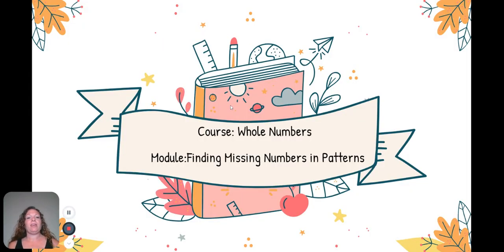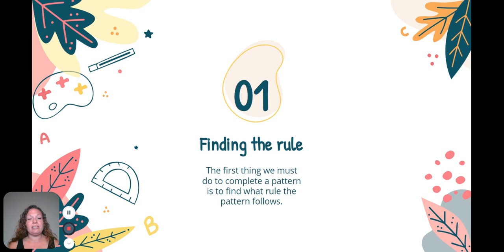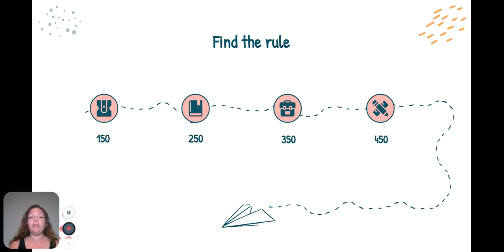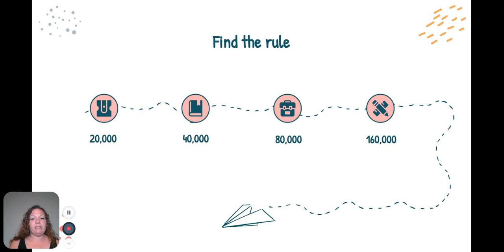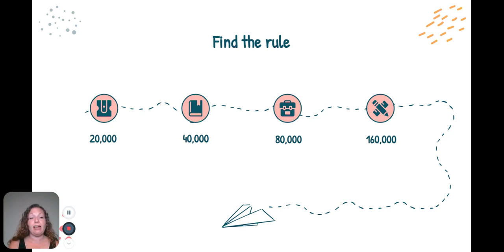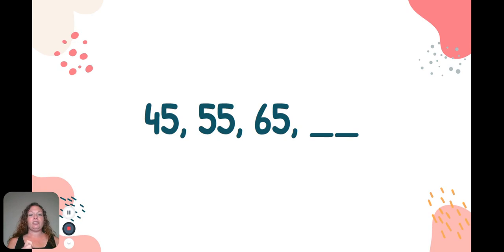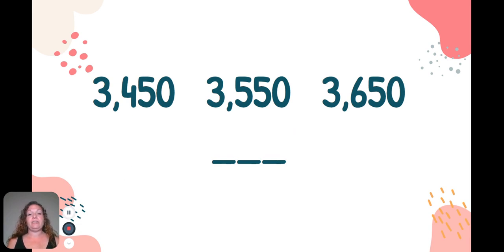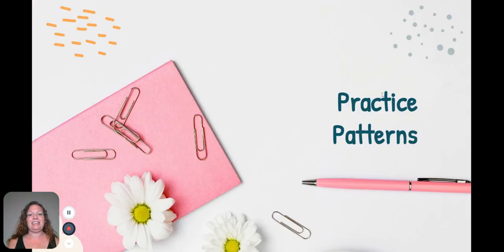Grade 4 Math - Finding Missing Numbers in Patterns with Rounded Schoolhouse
In this 4th grade math video, Rounded Schoolhouse teaches how to find missing numbers in patterns.